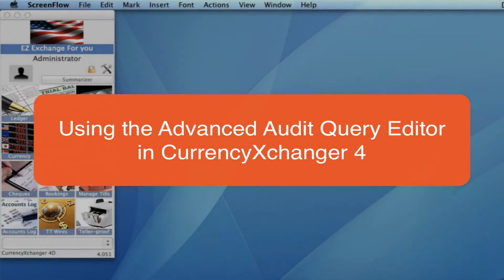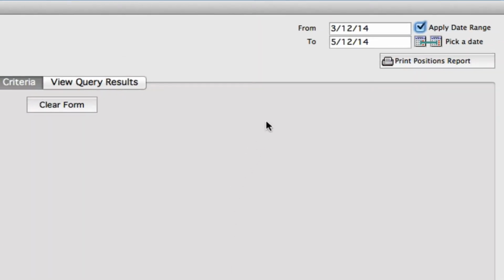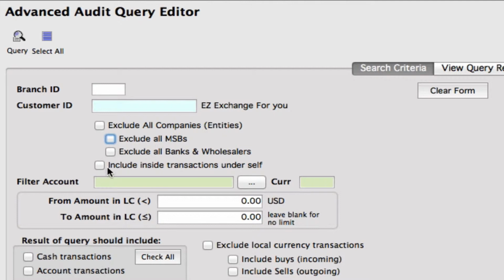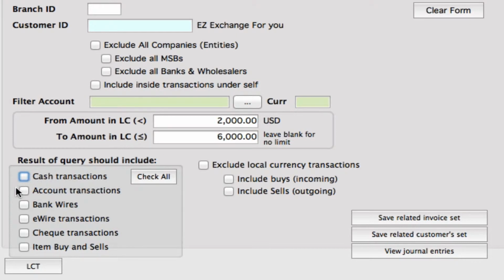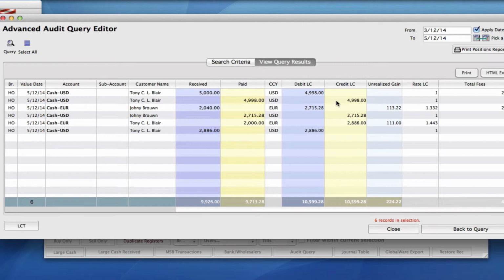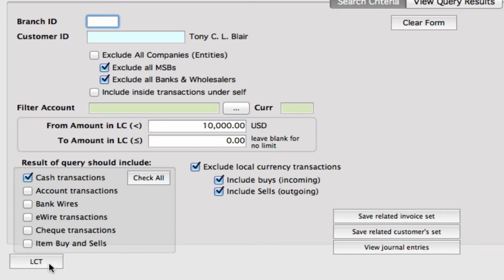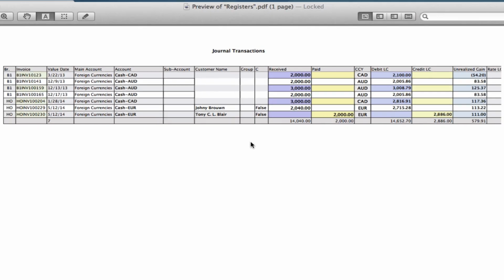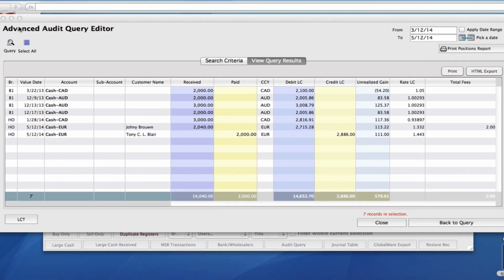The Audit Query Editor in CurrencyXchanger (CXR)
CurrencyXchanger 6 | Powerful Currency Exchange Software!
This video shows how to use the Advanced Audit Query Editor to search and get reports on transactions based on certain criteria. This is a very powerful reporting tool specifically made to cater to compliance officers or AML auditors as they run LCTs (Large Cash Transactions) or EFT's (Electronic Fund Transfer).